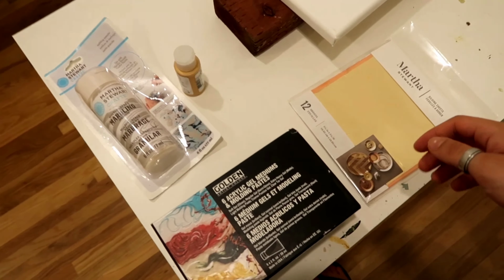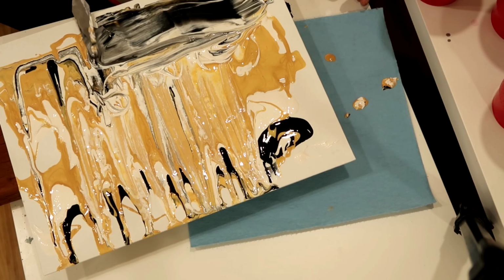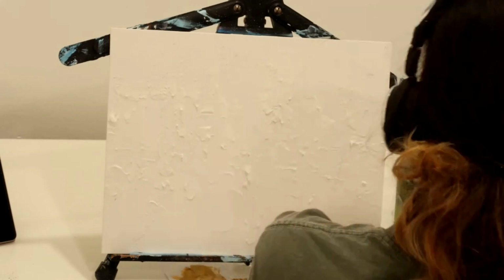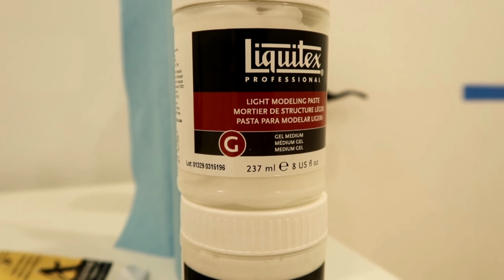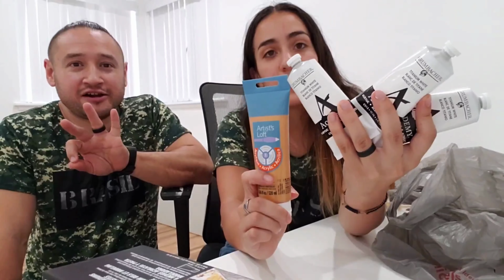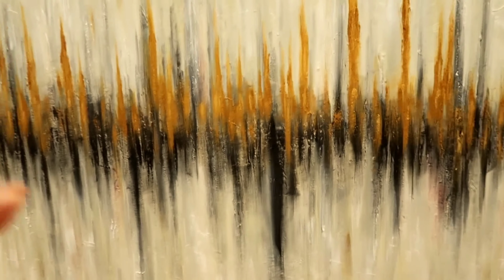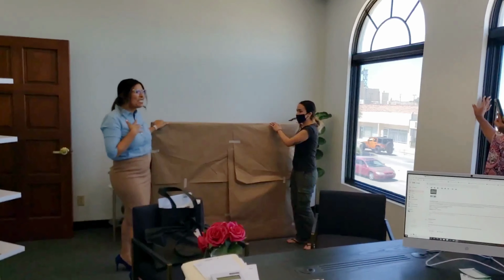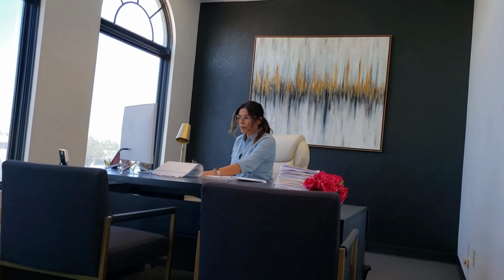Making A HUGE Abstract Painting, START TO FINISH! - Nataly Paints